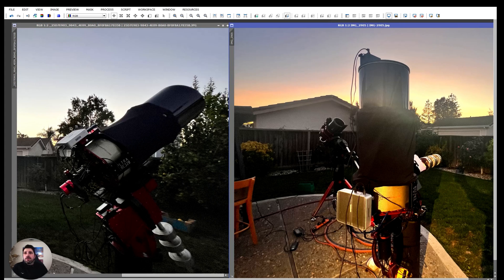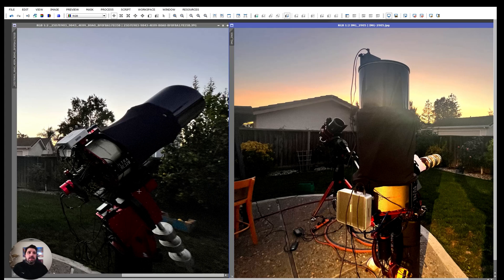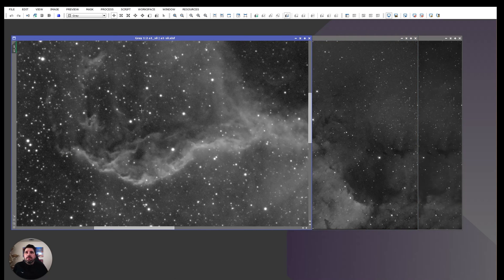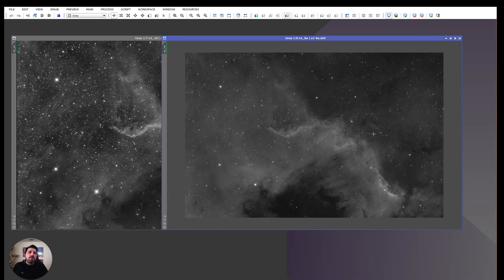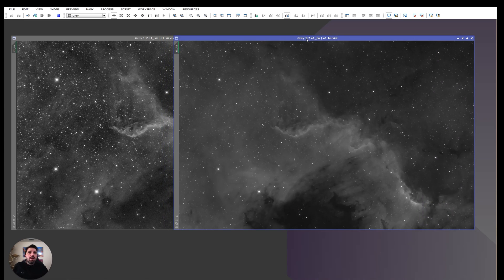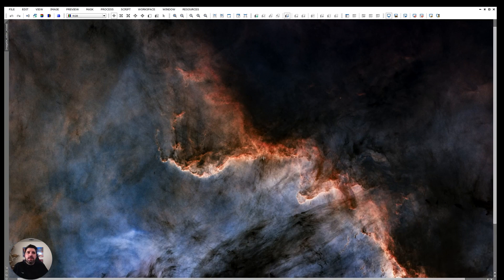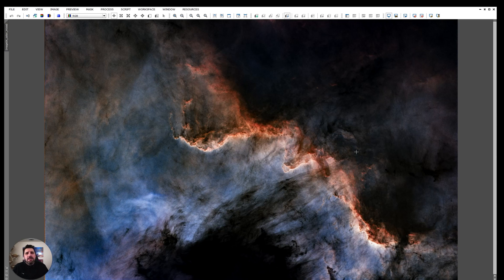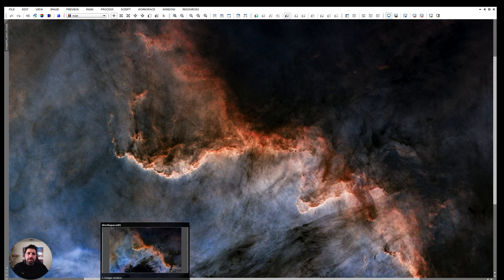Imaging the North America Nebula in Narrowband: An Astrophotography Guide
Welcome to our guide on imaging the North America Nebula in narrowband! In this video, we'll show you how to capture stunning images of this iconic nebula using a combination of top-quality gear and expert techniques.

First, let's talk about the equipment we used. We utilized the Officina Stellare Ultra CRC 320 telescope for its exceptional optics and wide field of view. The QHY 600m Pro camera, with its high gain mode and adjustable gain and offset settings, allowed us to capture a wealth of detail and color in our images. The Paramount ME I mount provided rock-solid stability for long exposure shots, and we used a range of Chroma filters (Ha 8nm, OIII 3nm, Sii 3nm) to isolate specific wavelengths of light. The ZWO large OAG and ZWO ASI174MM Mini guiding cameras helped us ensure precise tracking and alignment throughout the imaging process.

We hope this video inspires you to try your hand at narrowband astrophotography, and that it gives you some helpful tips and tricks for capturing your own stunning images of the North America Nebula and beyond!

Equipment used:
Telescopes - Officina Stellare Ultra CRC 320
Mounts - Paramount ME I
Accessories - LBastro Proxyma OAG
Software - DeepSkyStacker (DSS) · Pleiades Astrophoto PixInsight
Guiding Cameras - ZWO ASI174MM Mini

Ha 100x600s - 16.6 hours
OIII 100x600s - 16.6 hours
SII 100x600s - 16.6  hours